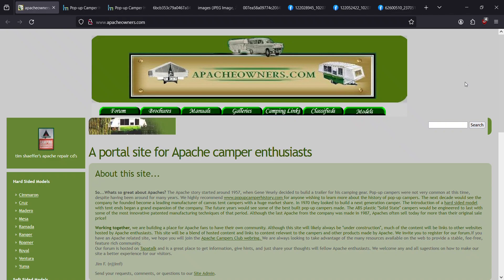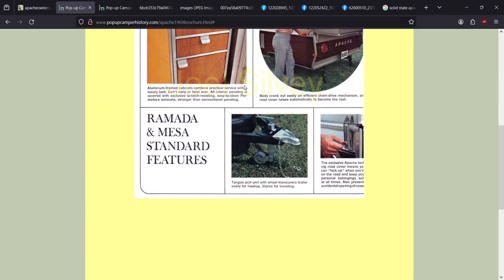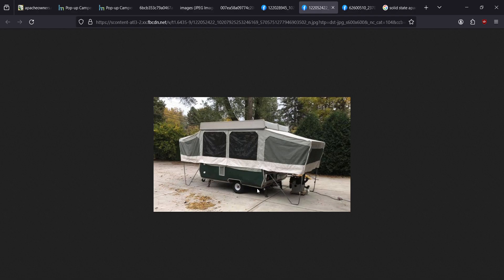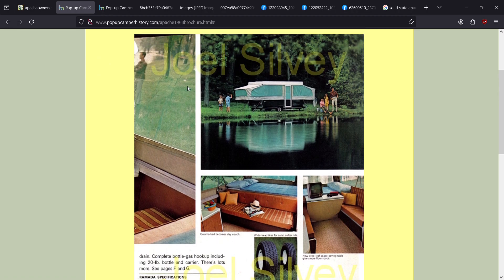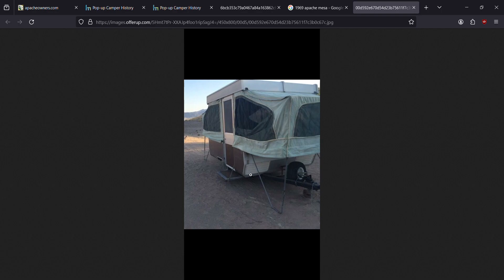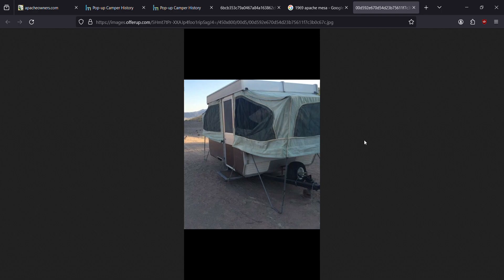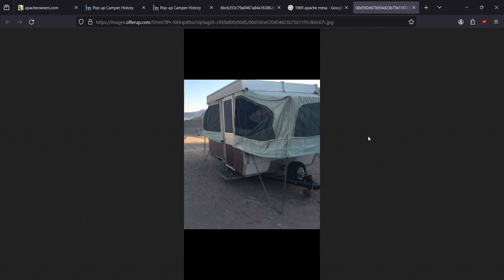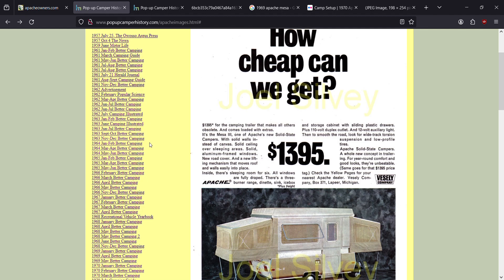Intro to the 1967-1969 Apache Pop Up Campers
A rambling video where I talk about 1967, 1968, and 1969 Apache campers, including both the Mesa and Ramada models. I look at some of the (small) differences between these model years, what makes them different from their later solid state cousins, and what you might look for when buying one. Also a brief mention of the 1970 Apache campers, and why you might want to think twice before buying one as a beginner.